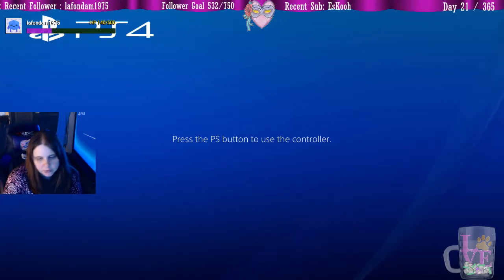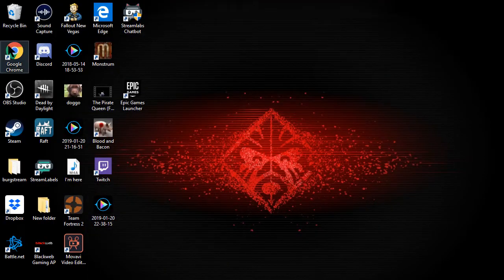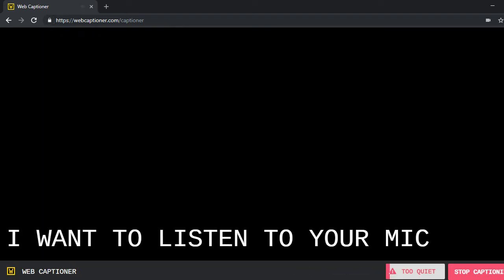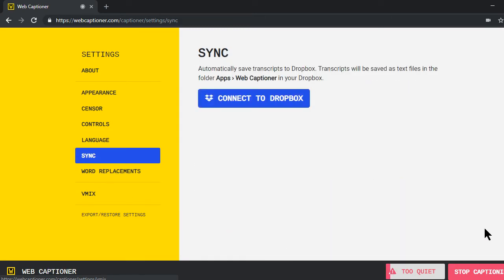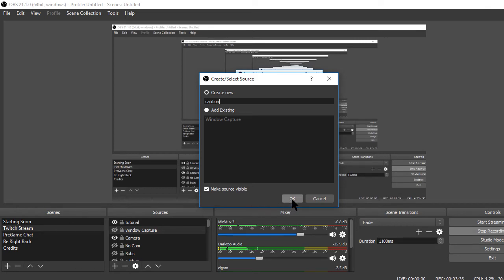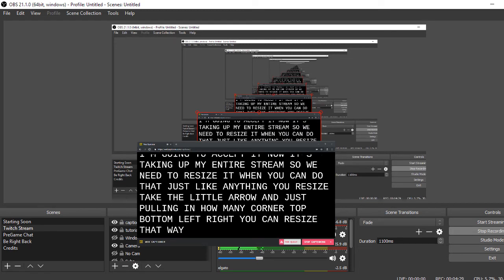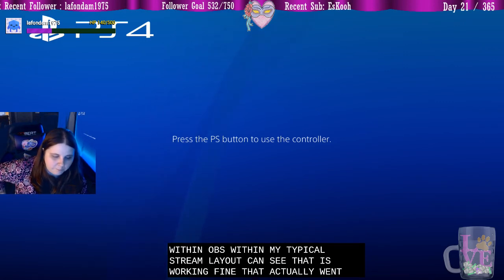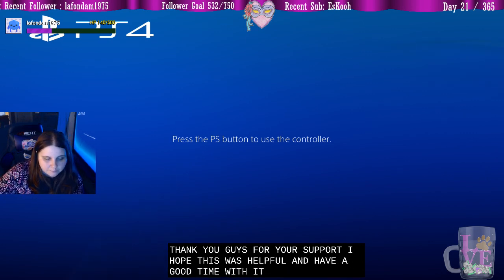Open Caption Tutorial for OBS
Short tutorial on using webcaptioner.com to use OpenCaptioning for your livestreams, vlogs, videos using OBS
If you need additional help you can whisper me on twitch or on Discord